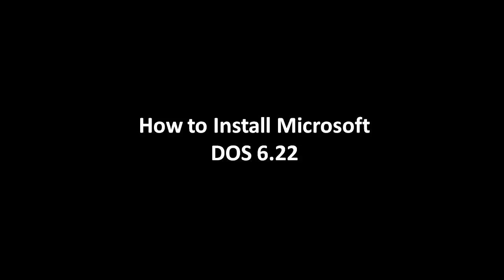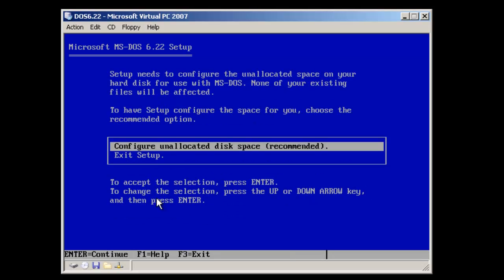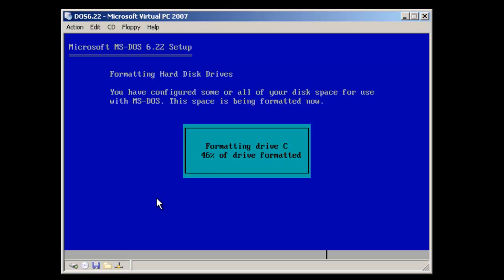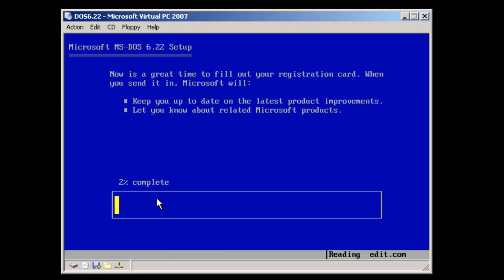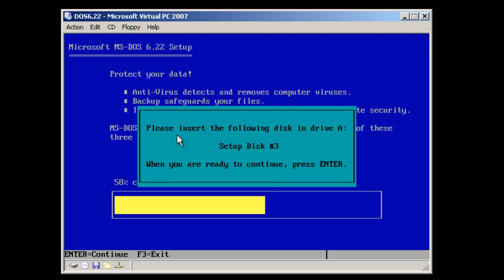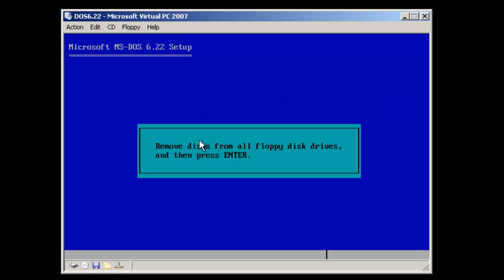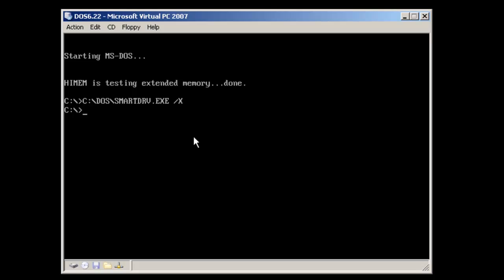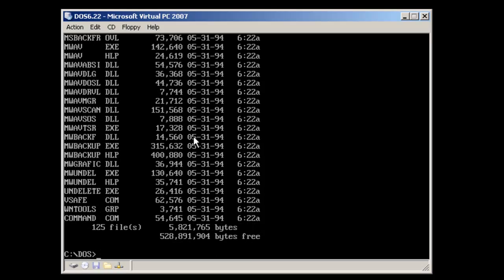How to Install Microsoft DOS 6.22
*Video Description*
This is a video tutorial on how to Install Microsoft DOS 6.22.